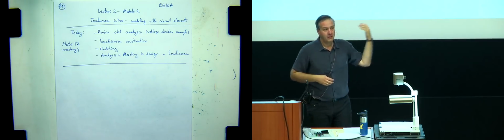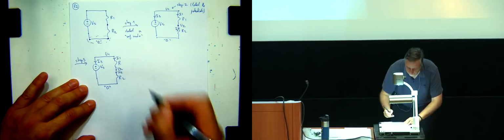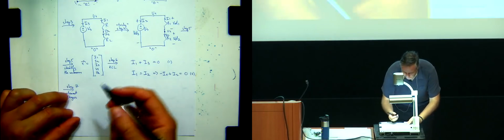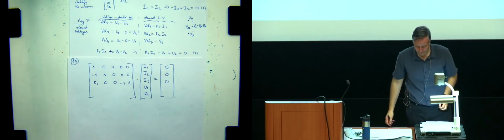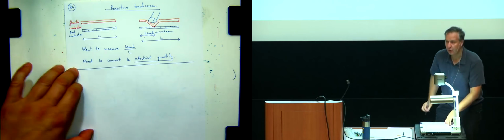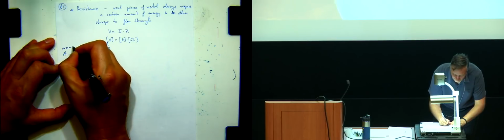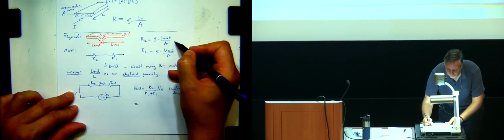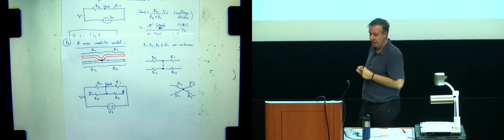ELENG 16A - 2018-10-02